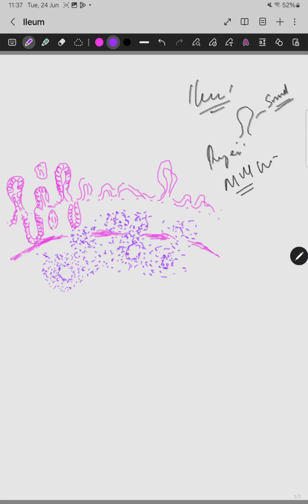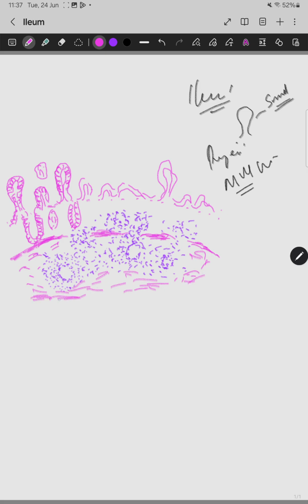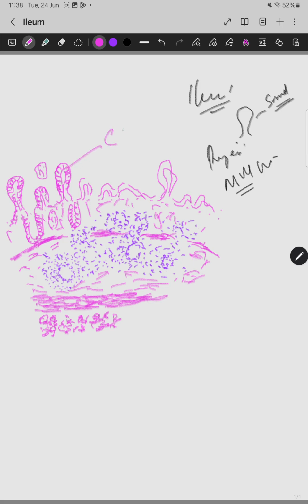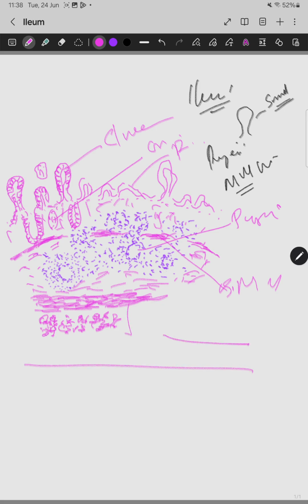ILEUM : Histology Drawing